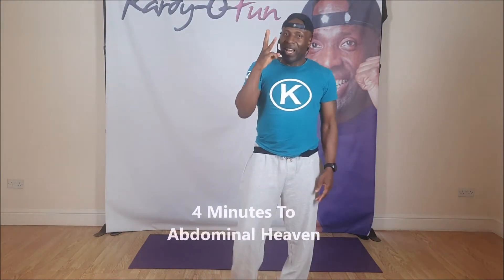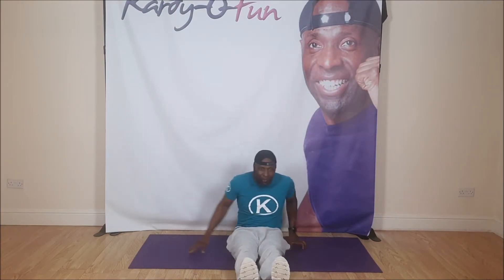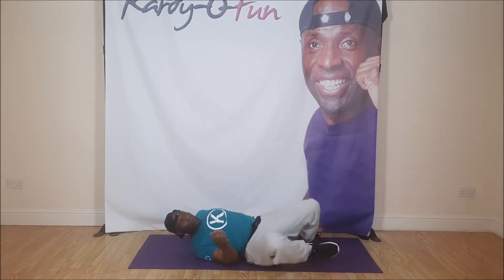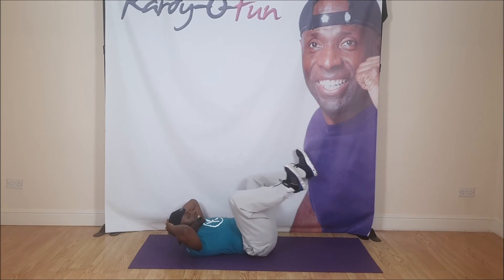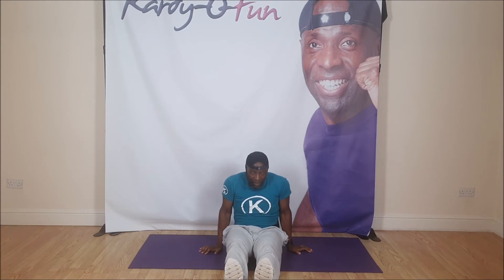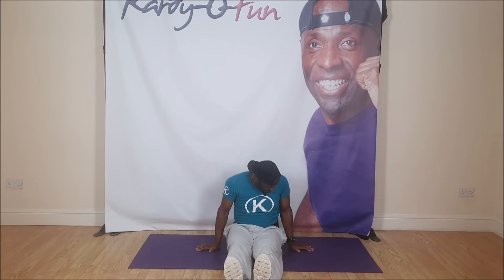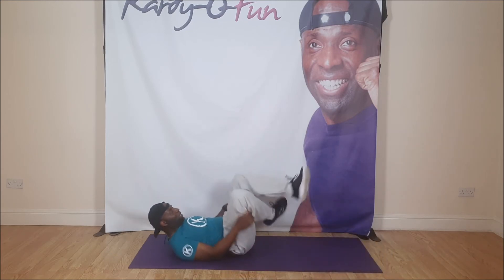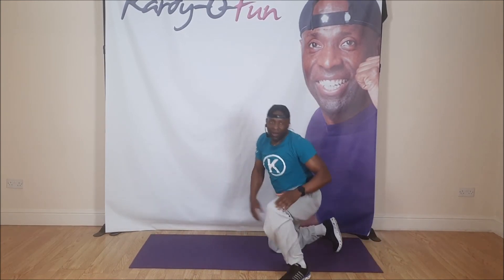😁 4 Minutes To Abdominal Heaven😁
Check out this SIMPLE 4 minute abdominal session to increase your core strength and tone up your mid-riff.

Consistency is the key . .start doing a little at a time and before you know it you will be functionally strong.

Women and Men's On-Line fitness home workouts and challenges with Top UK Fitness Guy Kardy Laguda
Music driven workouts that transform your body.

Kardy Laguda's on-site program is designed for anyone who wants to make a change in their body and their life.

If you want to improve your sleep and much more don't wait around Today!